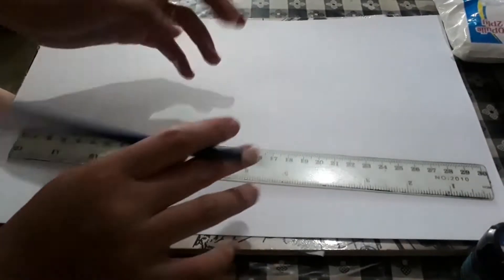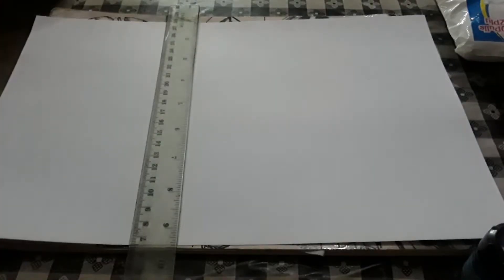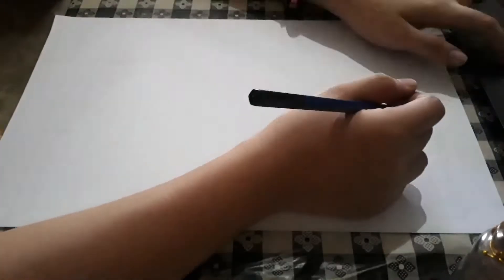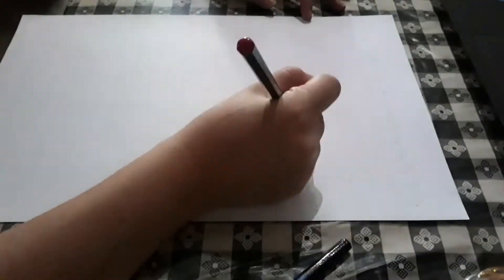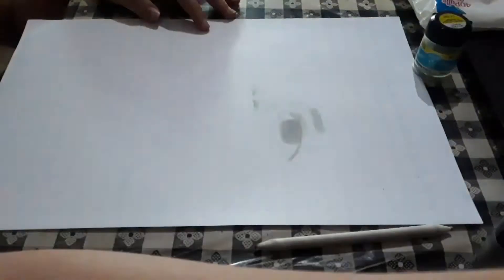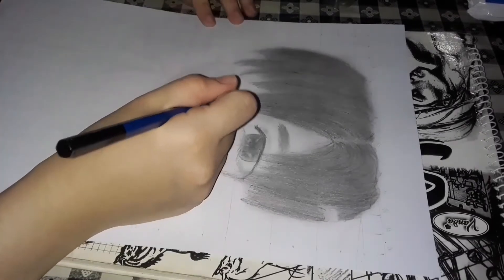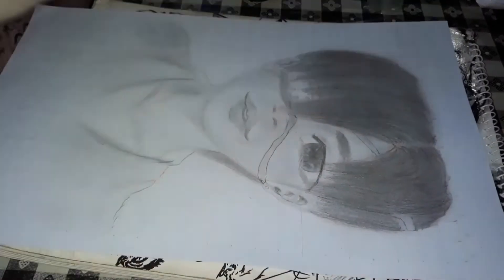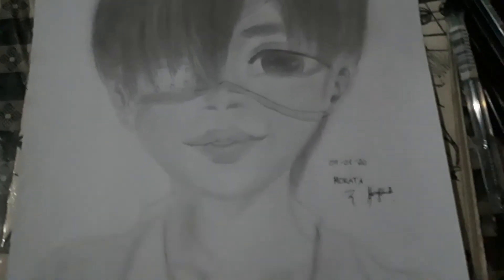I Turned An Anime Character Into Semi-Realistic Drawing| ART TIPS FOR BEGINNERS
Hi guys it's Abby  welcome to my art channel!
For today's video I will be turning Ceil Phantomhive into my own version of semi-realistic drawing.

Tap the notification 🔔 as well for you to be notified whenever I upload new videos.

You can check my instagram @Abby_morata for my other artworks.